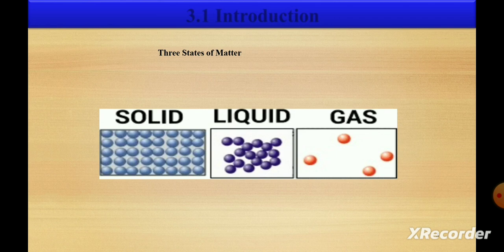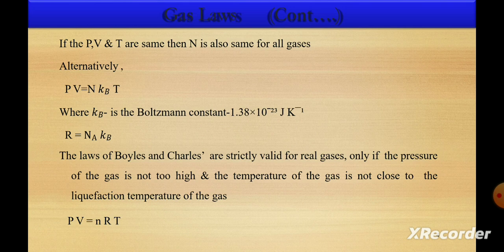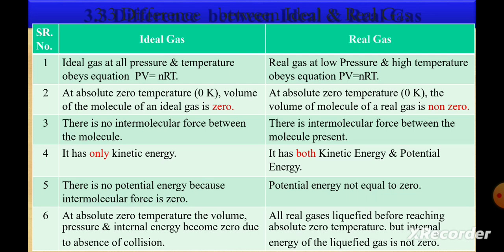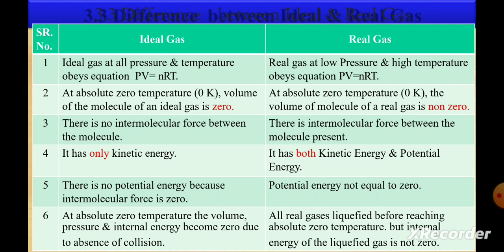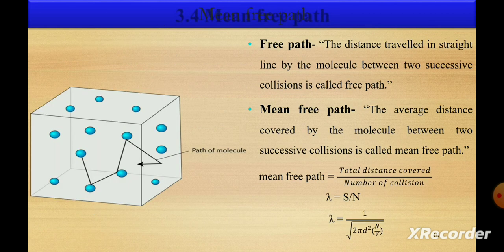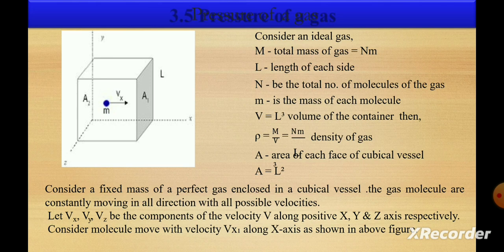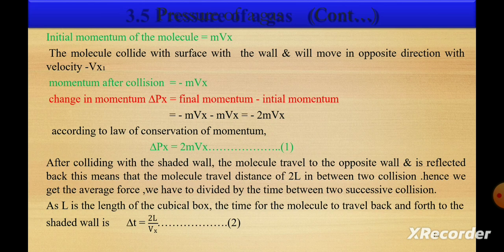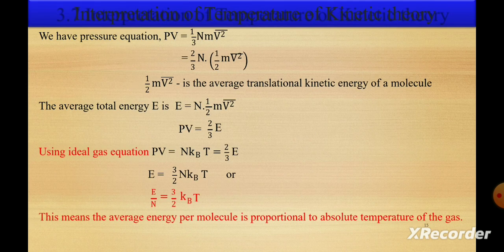Kinetic theory of Gases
Dr S Karthika rani
 24 - 25